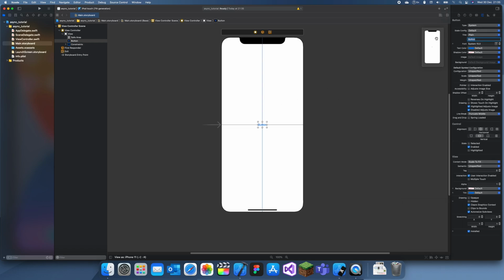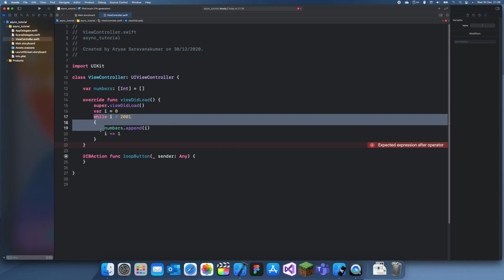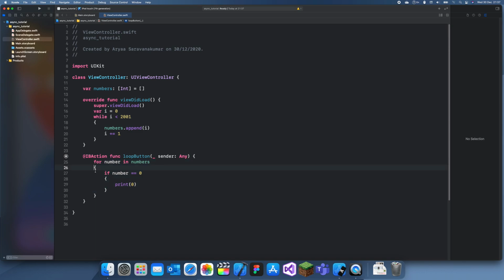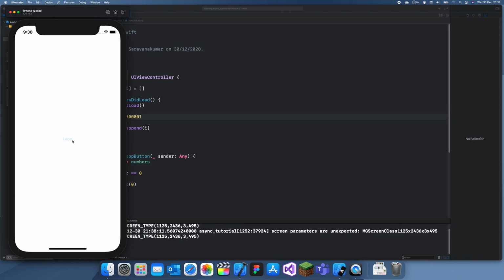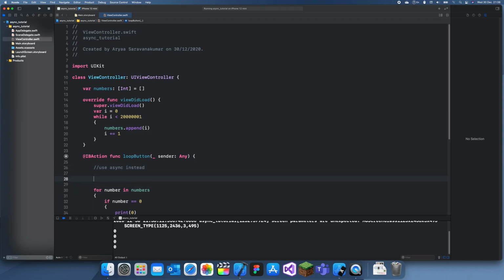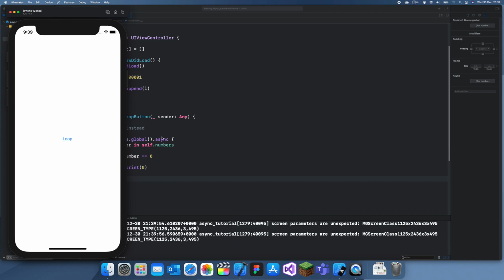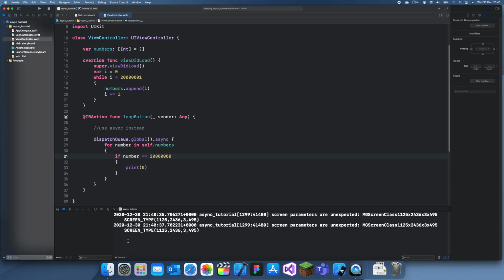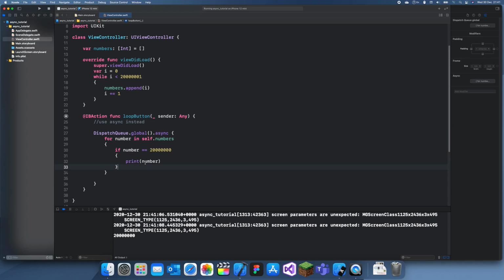Swift Programming Logic, #8: Async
In this tutorial I will explain when and how to use async to make your user interface more responsive.